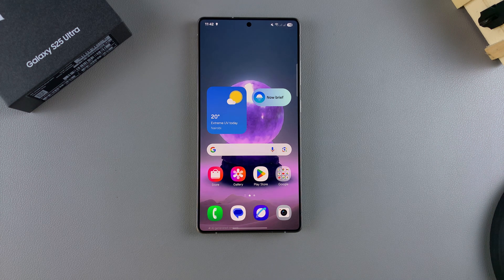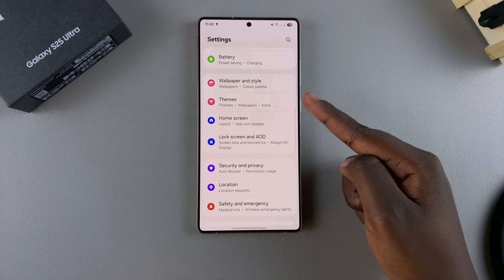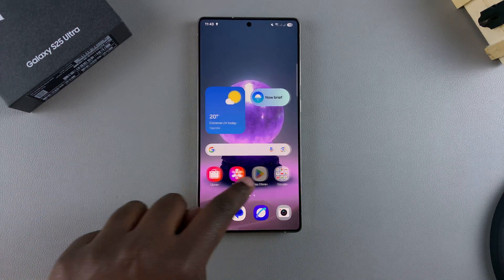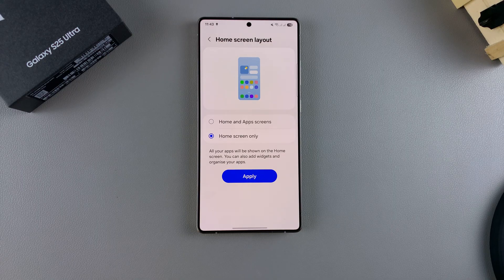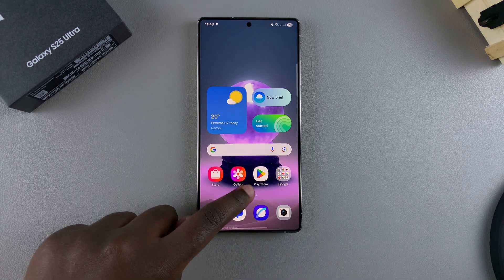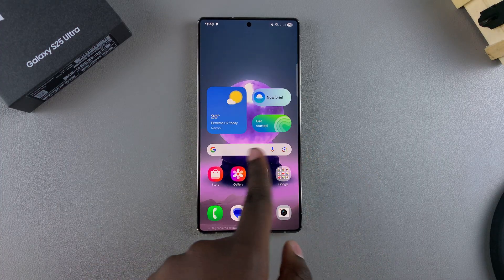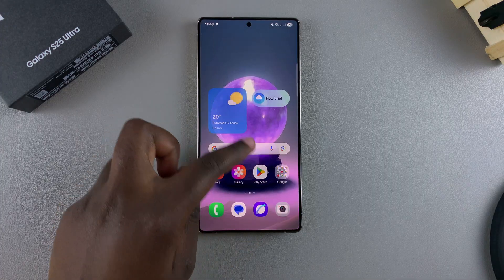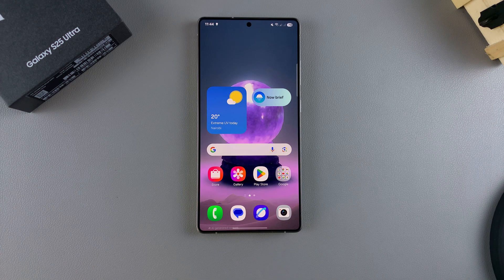How To Change Home Screen Layout On Samsung Galaxy S25 / S25 Ultra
In this video, I’ll show you how to change the home screen layout on your Samsung Galaxy S25 or S25 Ultra to customize your device just the way you like. Whether you want a different grid size, app drawer style, or layout adjustments, this guide will help you

How to enable or disable the app drawer
How to rearrange icons for a clean and organized look

How To Modify Home Screen Layout On Samsung Galaxy S25 / S25 Ultra
Launch settings
Navigate to Home screen
Tap on home screen Layout
Select your preferred home screen type then tap on apply

Cell Phone Tripod Adapter